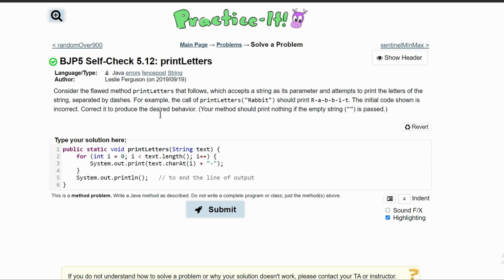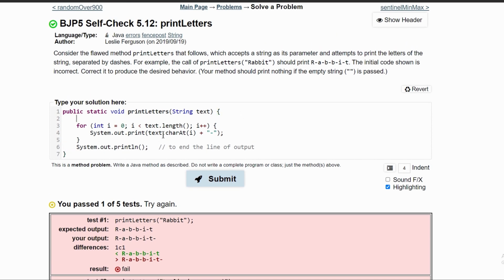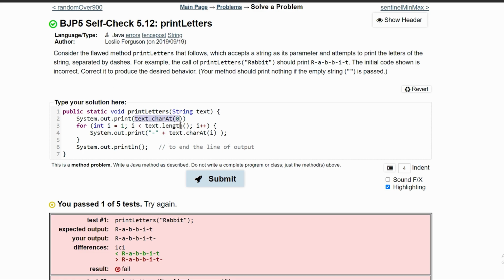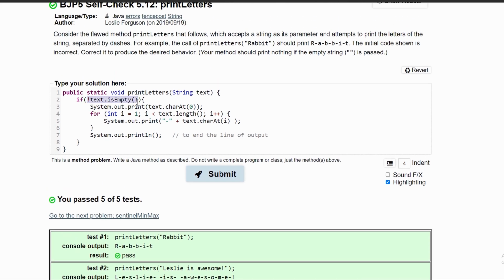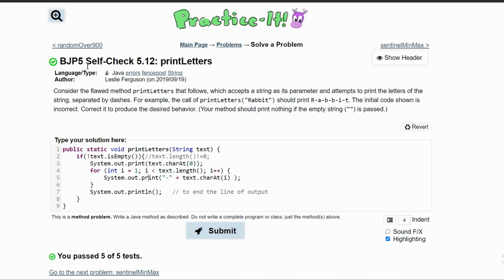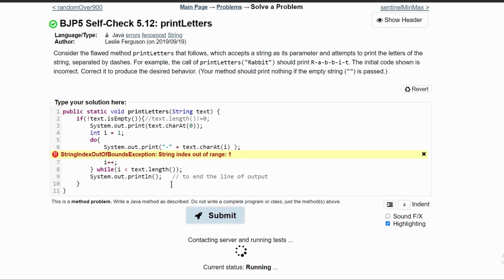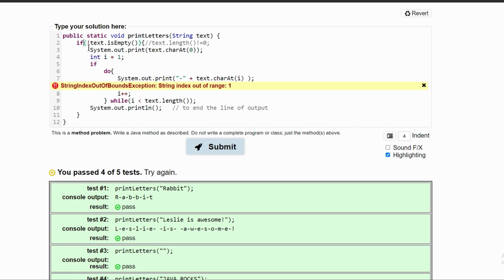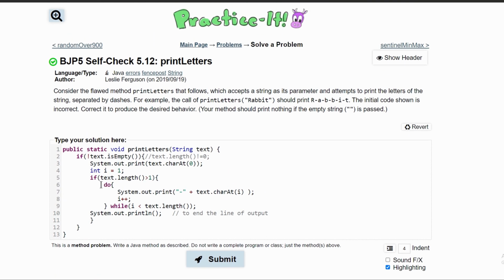Java Practice It || 5.12 printLetters || do/ while, do while loop, random class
Question:
Consider the flawed method printLetters that follows, which accepts a string as its parameter and attempts to print the letters of the string, separated by dashes. For example, the call of printLetters("Rabbit") should print R-a-b-b-i-t. The initial code shown is incorrect. Correct it to produce the desired behavior. (Your method should print nothing if the empty string ("") is passed.)